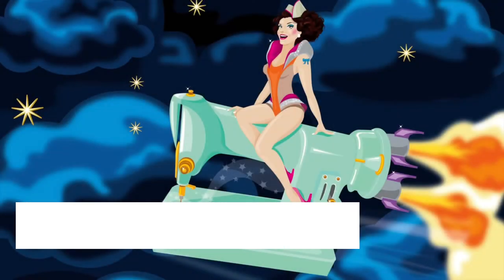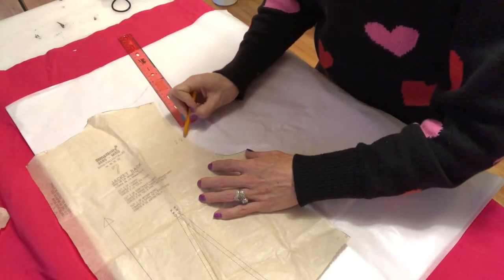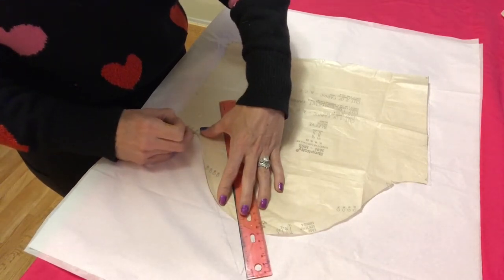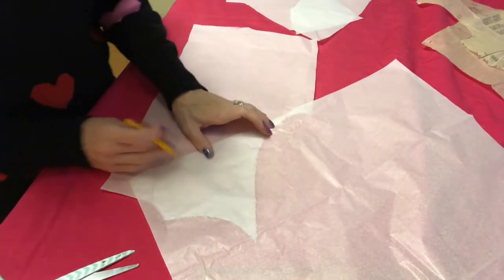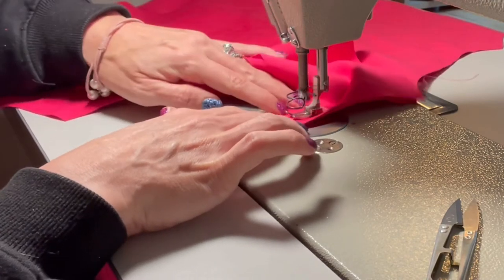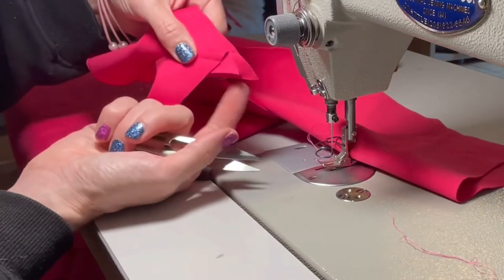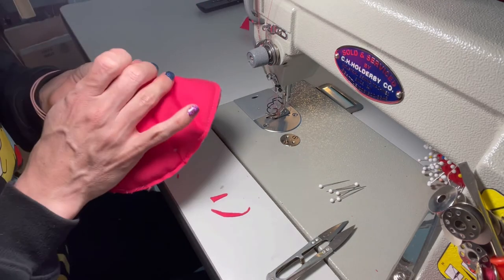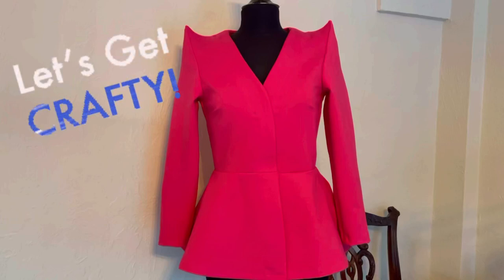How To Sew A Pointed Shoulder - Making an Exaggerated Lady Gaga Style Shoulder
In this video I go over how to make a pointed exaggerated shoulder, or Pagoda shoulder, as it’s also referred to. This is a detailed tutorial, and will add a lot of skill to your sewing knowledge base. It has a world of opportunities!

About Me:
Hello! My Name is Jamie Von Stratton, otherwise known as Jvon. Welcome to my Jvon Makes youtube, where I make things and post videos about it. Some of the topics I'll dive into are:
- Sewing
- Crafting
- Home remodels (say what?)
- Hair and Wig Tips and Styling
- Finance (coming soon!)
- Baking (can’t say it’ll be successful)
- Whatever I've decided to learn that week

I would love for you to join me on a learning adventure. Grab a glass a wine, Press that LIKE button, and get ready to learn something fun!